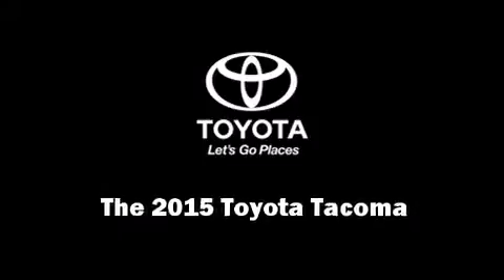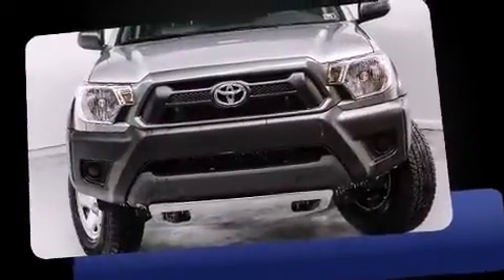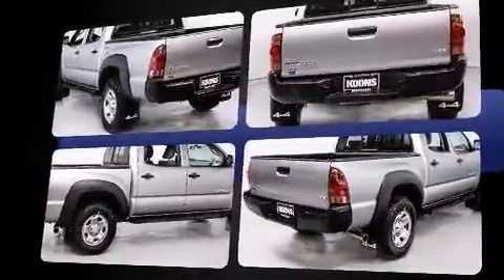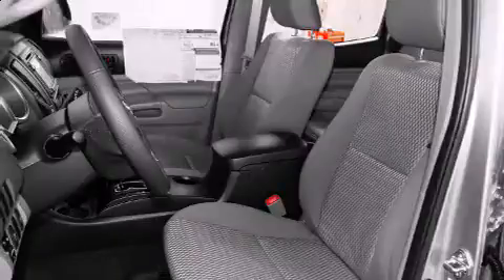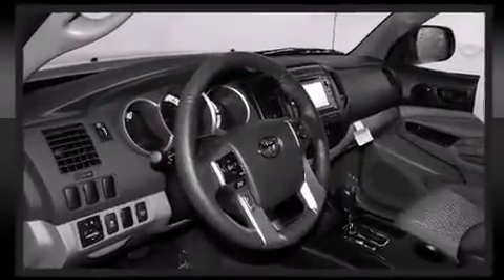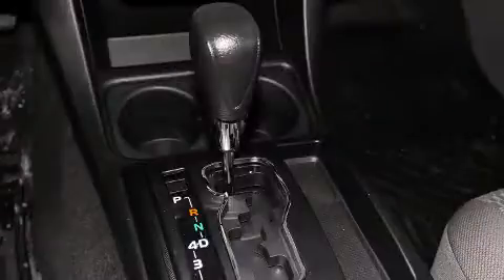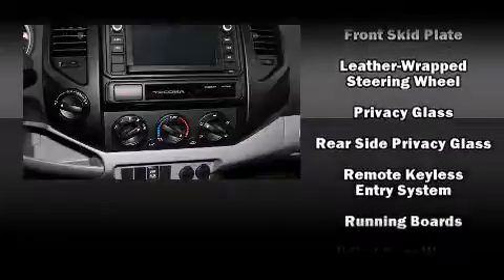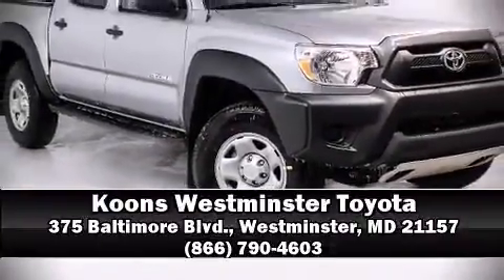2015 Toyota Tacoma 4x4 V6 in Westminster, MD 21157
375 Baltimore Blvd.

Outstanding design defines the 2015 Toyota Tacoma. This 4 door, 5 passenger truck is waiting for you to take home! It features four-wheel drive capabilities, a durable automatic transmission, and a 4 liter 6 cylinder engine. Toyota prioritized practicality, efficiency, and style by including: 1-touch window functionality, a tachometer, a rear step bumper, front bucket seats, telescoping steering wheel, skid plates, and air conditioning. Passengers are protected by various safety and security features, including: head curtain airbags, front SIDE impact airbags, traction control, brake assist, anti-whiplash front head restraints, a panic alarm, and ABS brakes. Electronic stability control ensures solid grip atop the road surface, no matter how challenging the driving conditions. Our sales reps are extremely helpful & knowledgeable. They'll work with you to find the right vehicle at a price you can afford. Stop in and take a test drive!